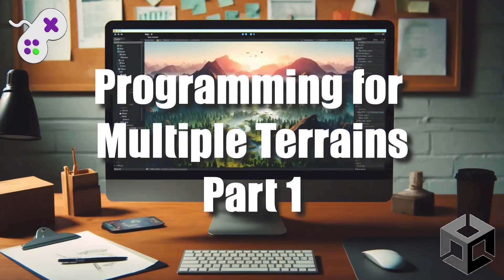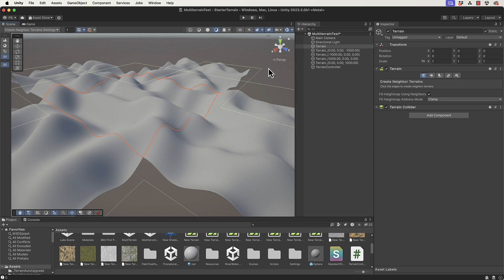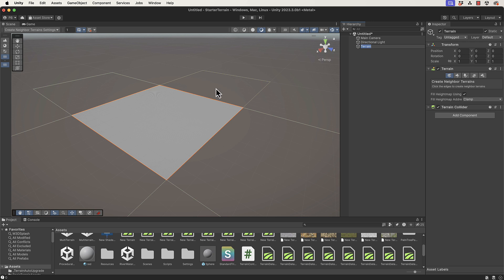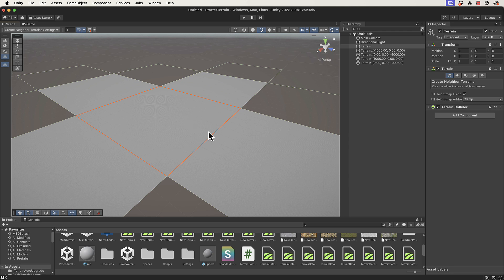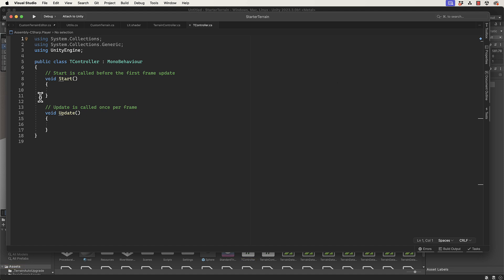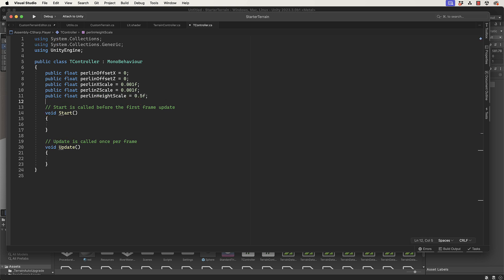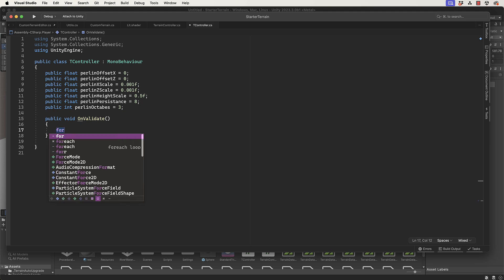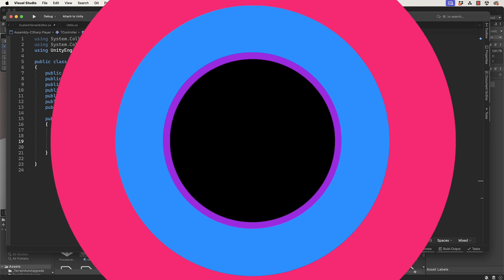Programming for Multiple Terrains in Unity Part 1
In this playlist viewers will learn how to use Perlin Noise to set the heights of a terrain across multiple terrain objects and ensure the seams fit neatly together.